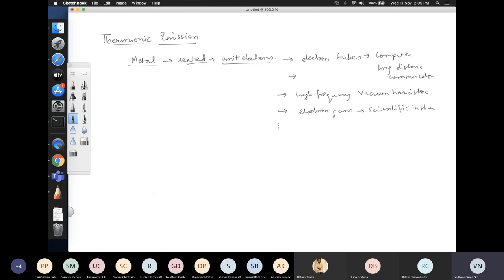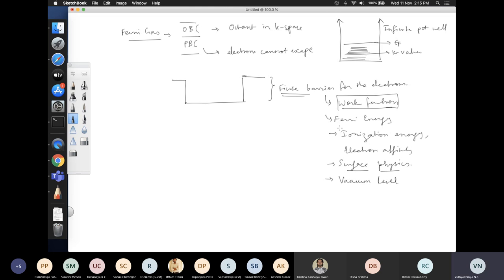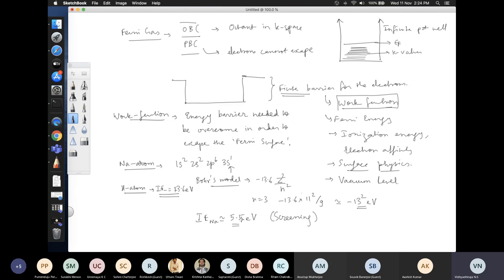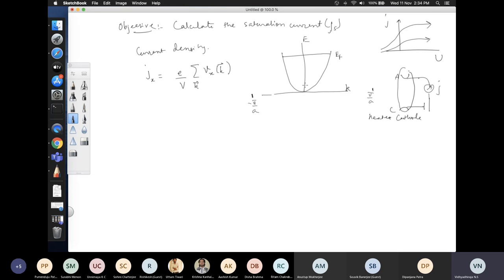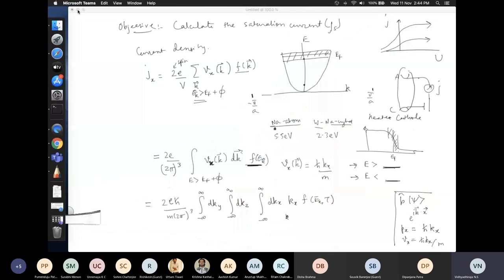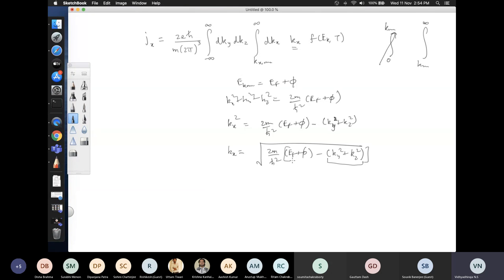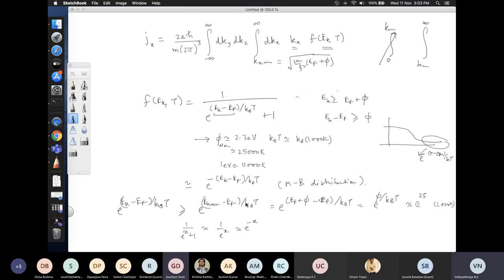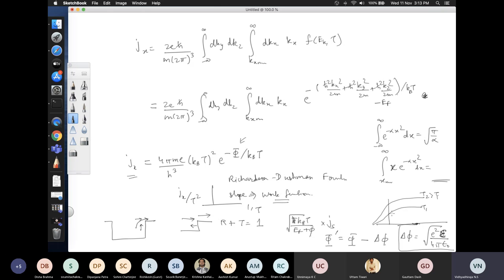Physics of Materials: Lecture 16 (Free Electron Theory)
Thermionic emission: Richardson-Dushman equation
(Part of the lecture course ‘Physics of Materials: JC307’ by Prof. N.S.Vidhyadhiraja, Professor, Theoretical Sciences Unit, Jawaharlal Nehru Centre for Advanced Scientific Research, India)